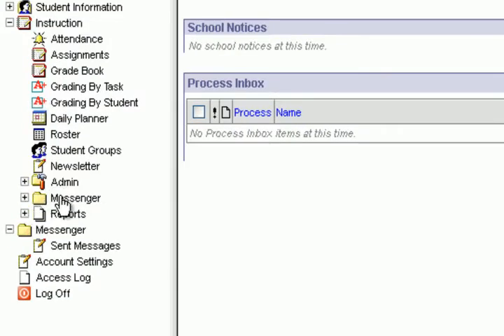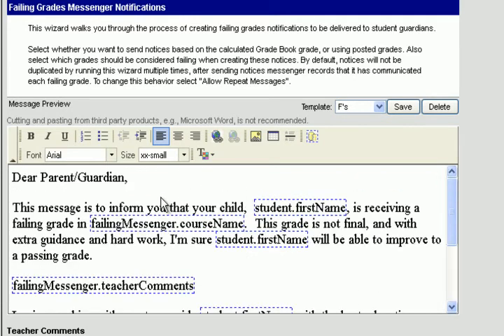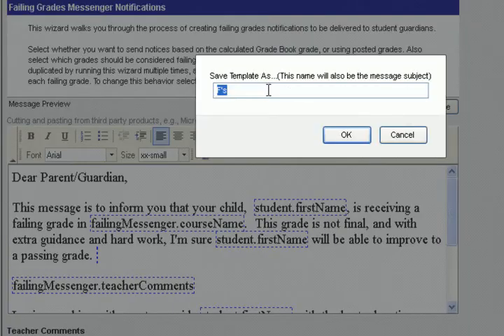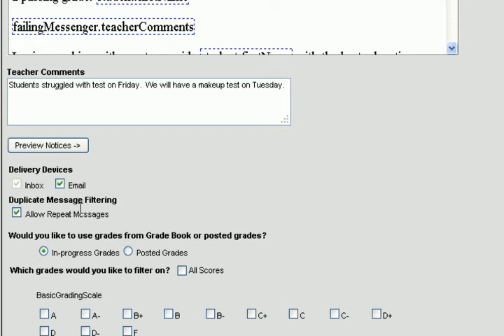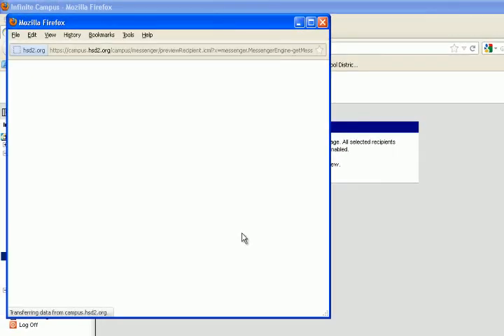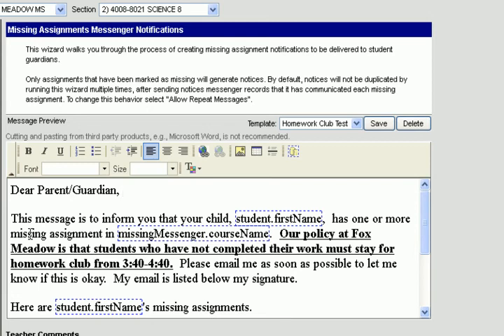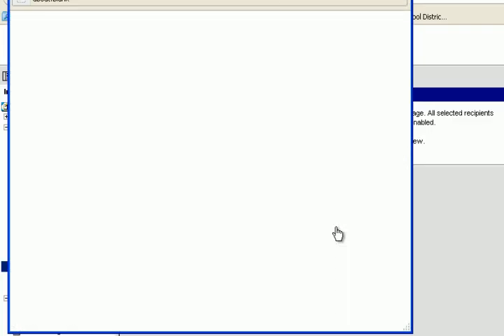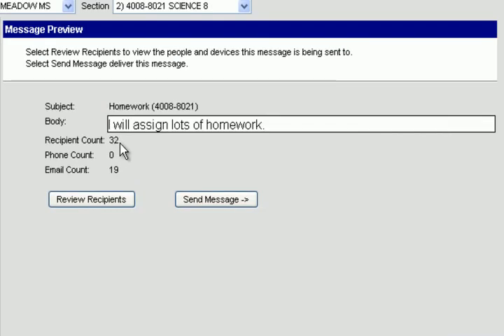Infinite Campus Messenger.avi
Tutorial that demonstrates how to use the Infinite Campus Messenger.  Send messages to parents of students with failing grades, with missing assignments, or send messages to all parents about classroom information.